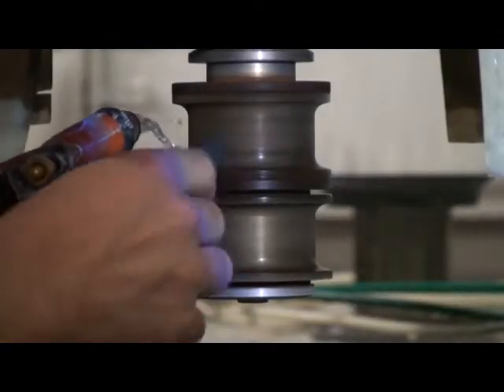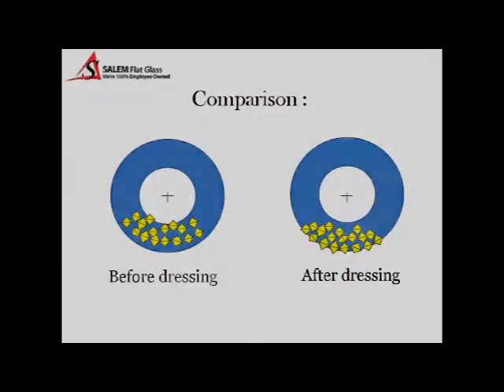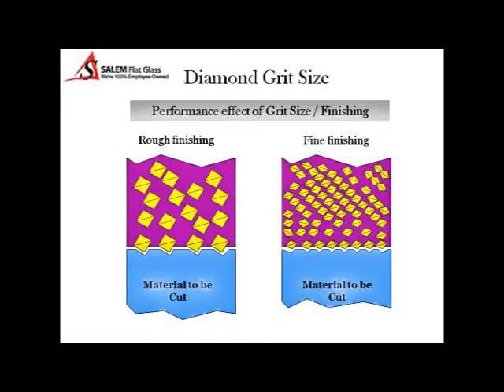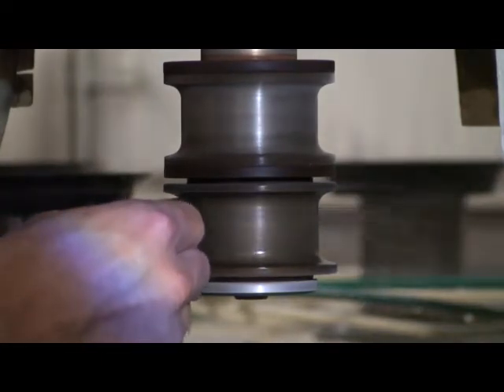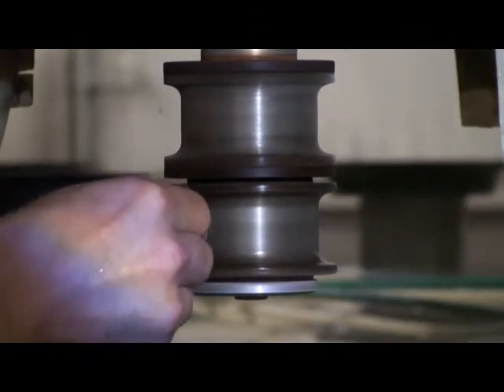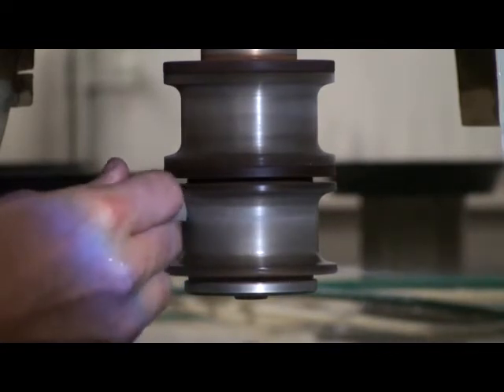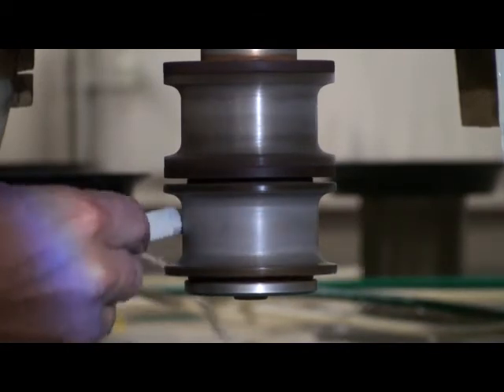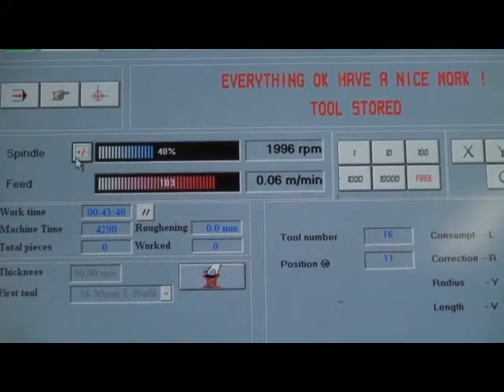Diamond Tool Dressing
This video describes how to properly dress diamond tooling and gives
detailed information on the importance of tool maintenance.